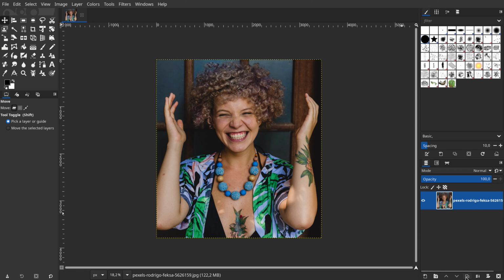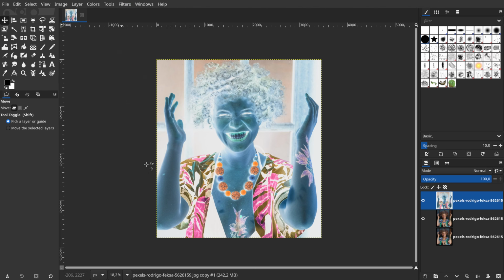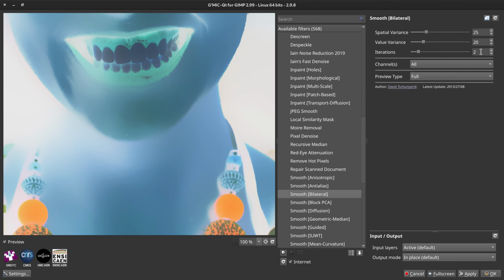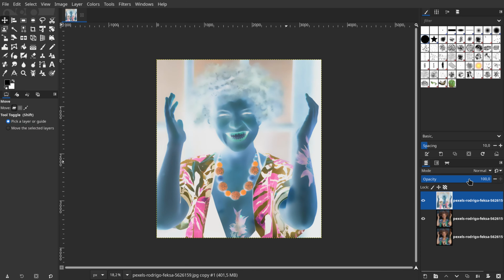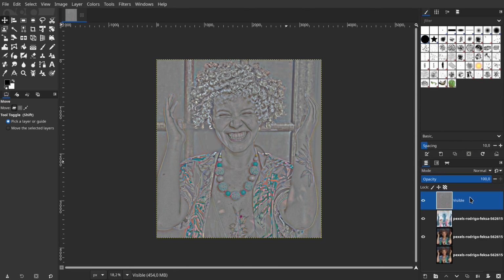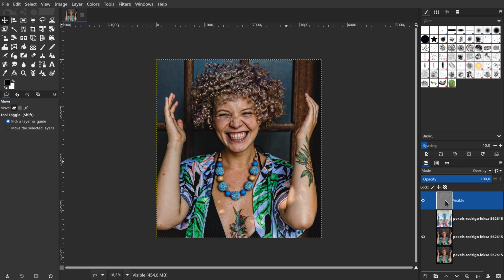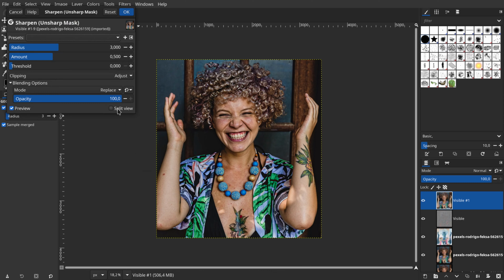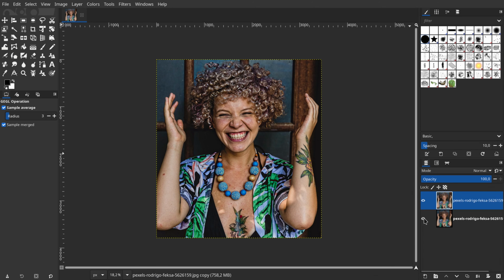Freaky Details Effect with Gimp 3.0! (2.99.6)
Hello, I am Michael from MyGimpTutorialChannel. In this video I show you how to create a Freaky Details effect.

This is my first spoken English tutorial.

1. Duplicate the background layer twice and turn off the bottom layer.

2. Invert the upper layer and start GMIC - Repair - Smooth Bilateral.

3. For the first value enter 25, for the second value enter 20 and click okay.

4. Now blend the upper layer to vivid light.

5. Right mouse button on the upper layer and select new from visible.

6. Deactivate the layer below and set the layer mode on the upper layer to overlay.

7. Right mouse button on the upper layer and select new from visible.

8. Finally, we sharpen with the Unsharp Mask filter.

9. Now we merge all layers.

Best regards from Germany
Michael